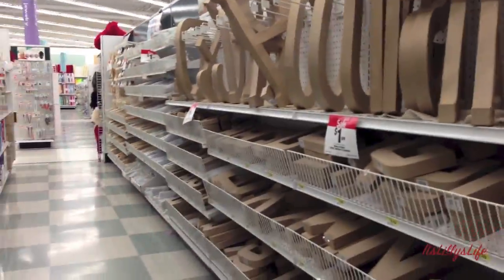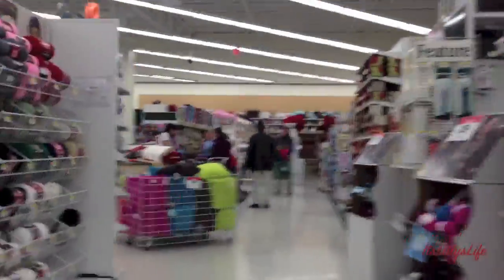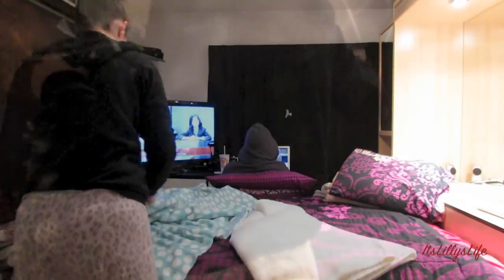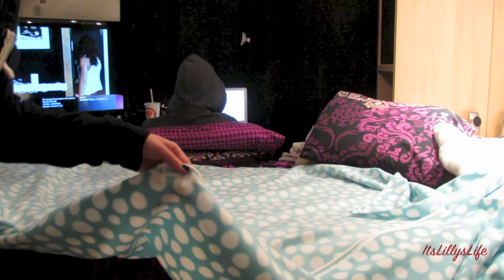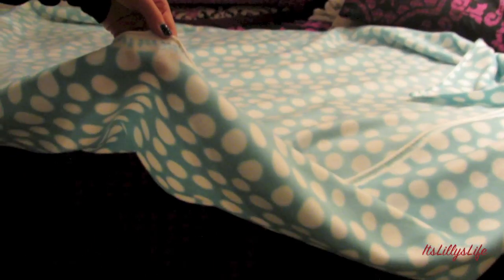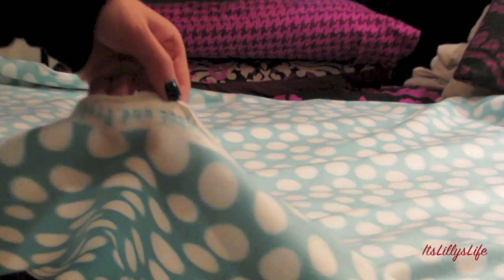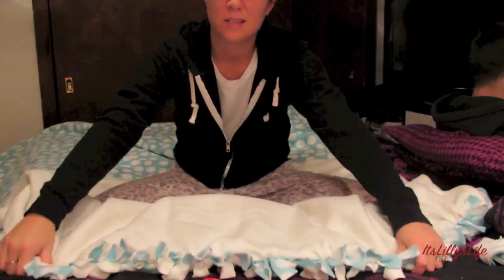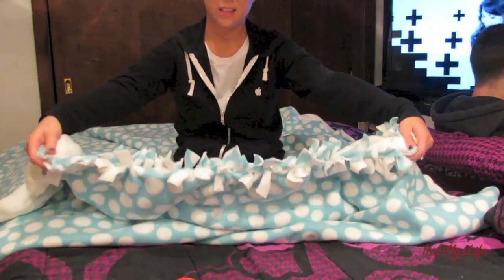No Sew Blanket (Christmas Present Idea!) - Vlogmas Day 11 ❄ | ItsLillysLife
xx

Jennifer's Instagram:
jennifermariee

Vincent's Instagram:
sparcom3